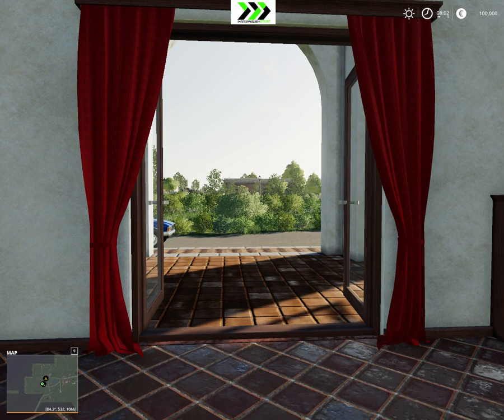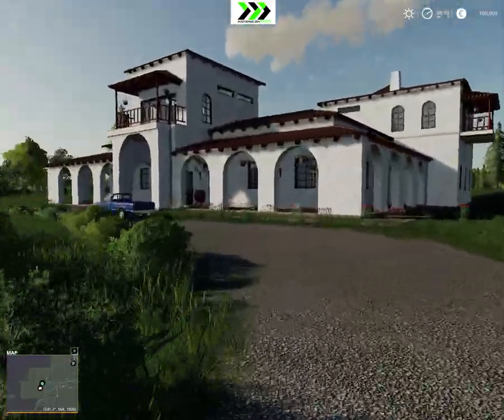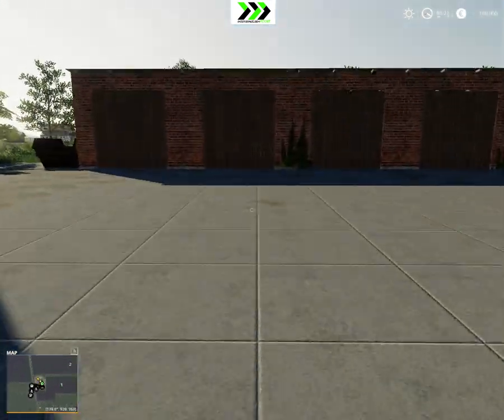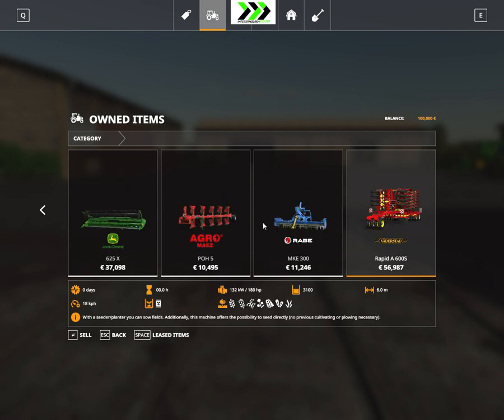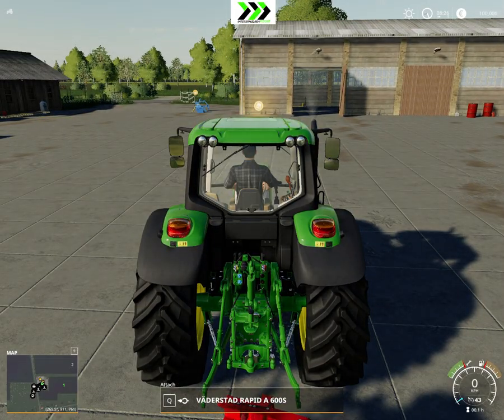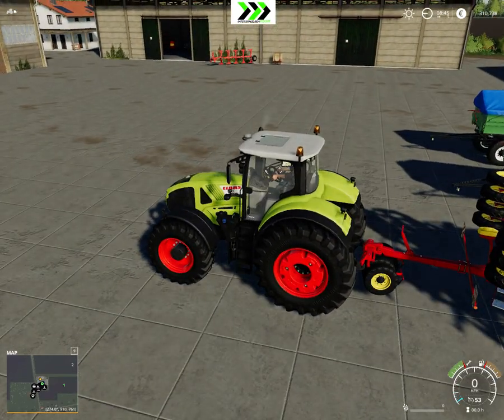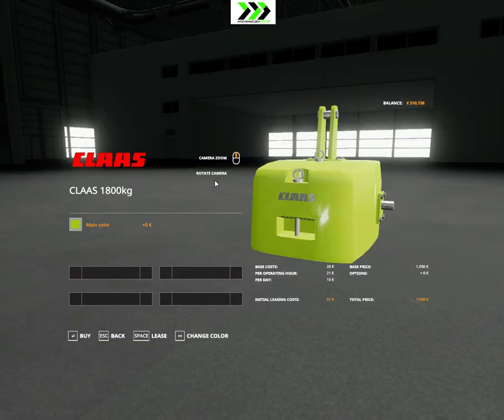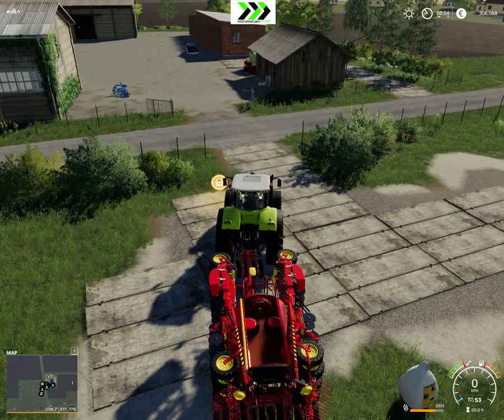New Bartelshagen Let's Play 1 - Setting things up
***TRACTORS***
Claas Axion 900 series

***COMBINES***
Claas Lexion 700 Series

***BALING EQUIPMENT***
Claas Quadrant 5300 FC

***OTHER VEHICLES***
CLAAS Torion 1511

***OTHER MODS***
Bag Lifter